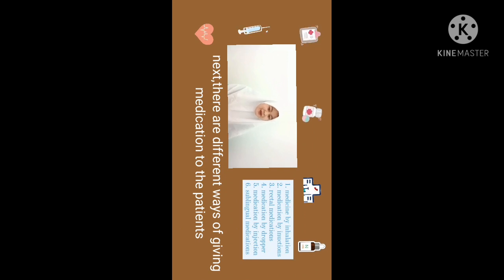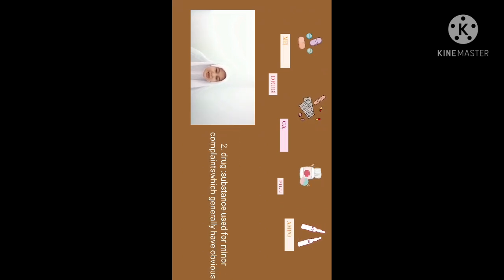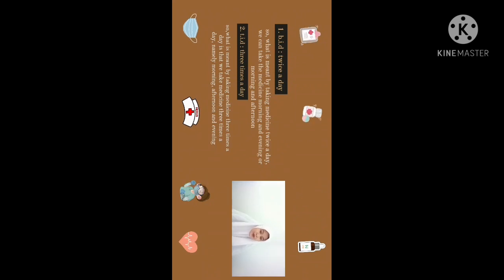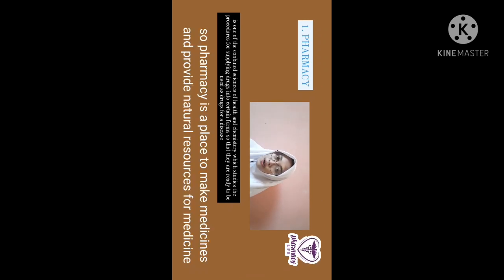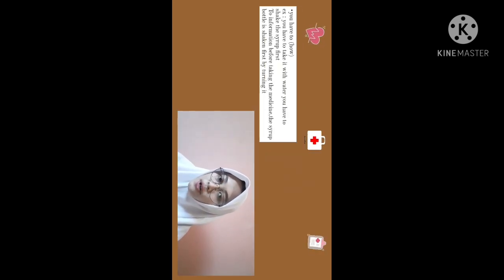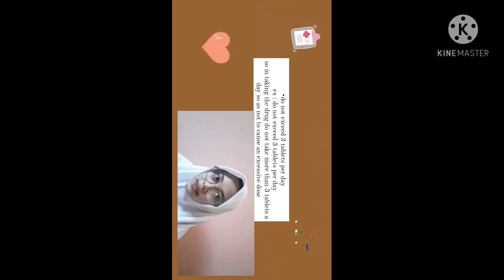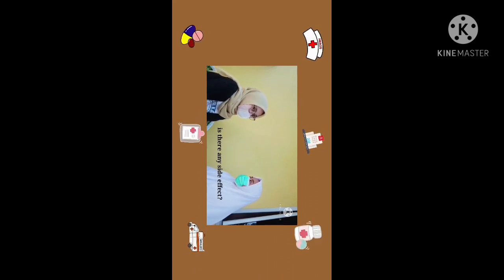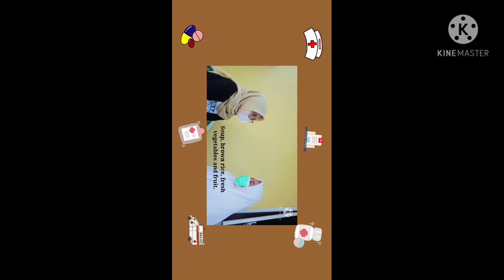[2B] Group 10 Explaining Medication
Credit:
Group 10, with member:
1. Kristanti
2. Lina Andriyani
3. Mia Farita
4. Vena Nurseviyanti